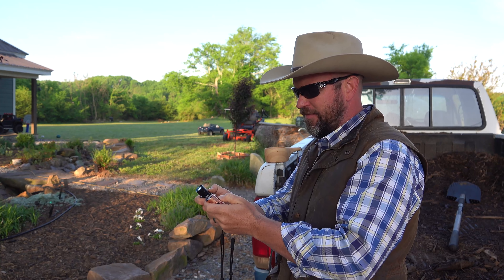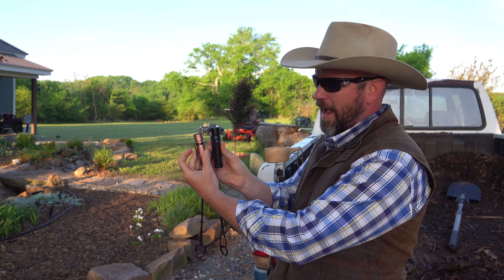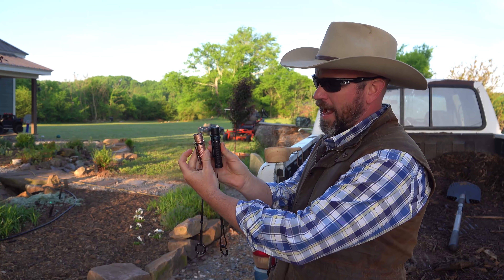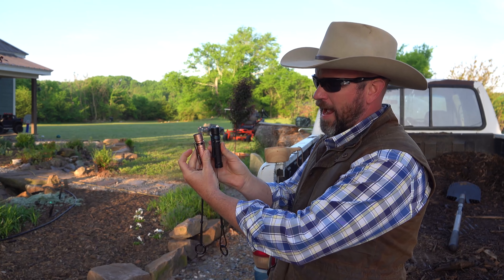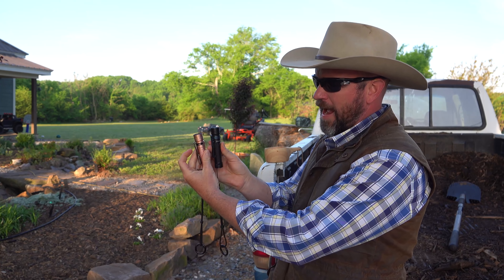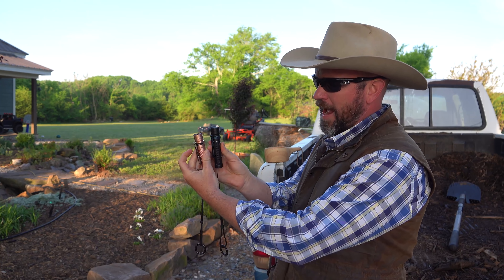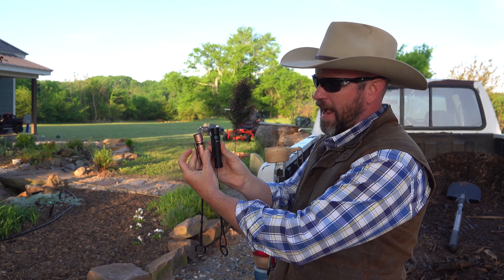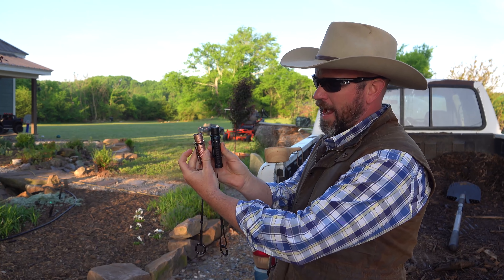OLIGHT- Why a copper flashlight?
ALSO SAVE 10% ON NON-SALE ITEMS WITH CODE YANASA10

HONEST DISCLOSURE: We make a commission on sales...